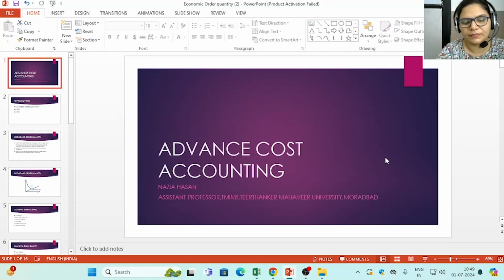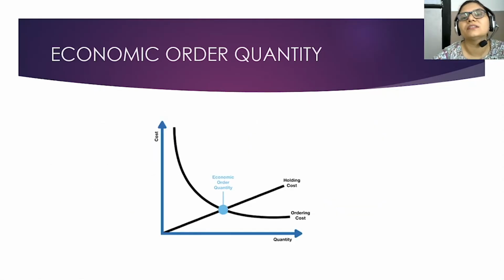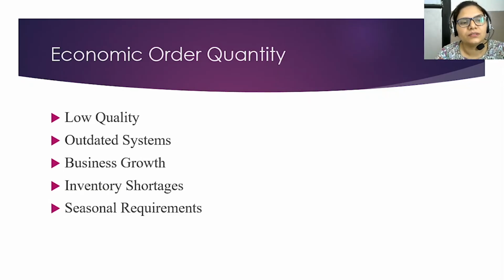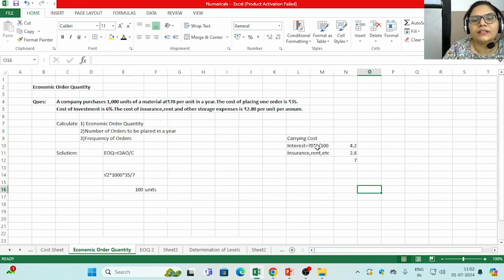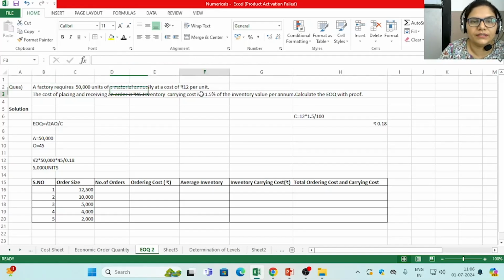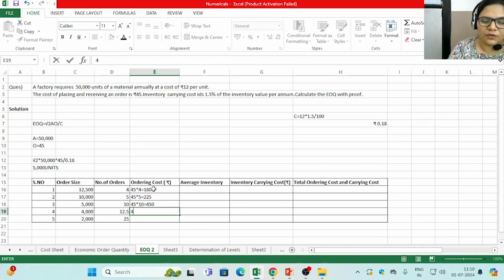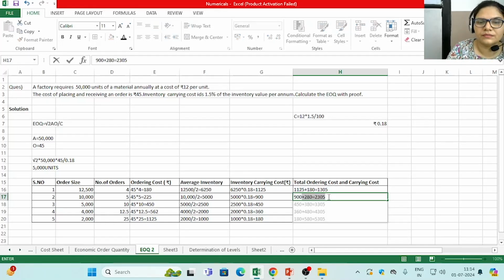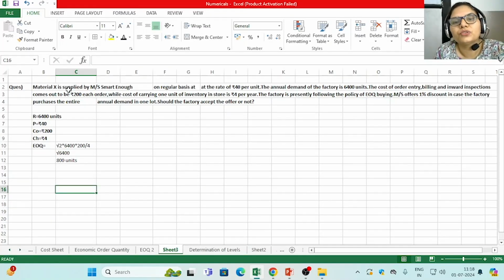Block-2 L4 Topic EOQ1 1